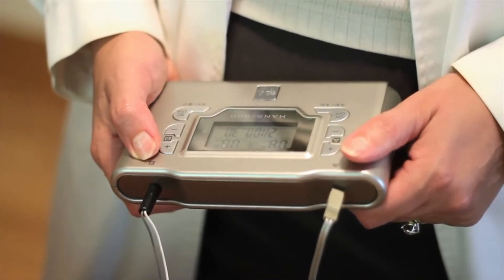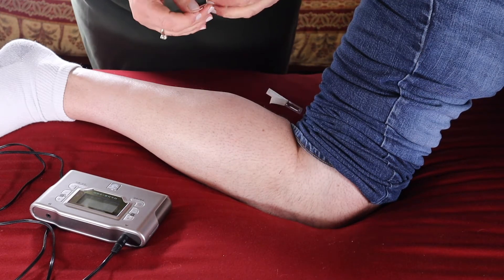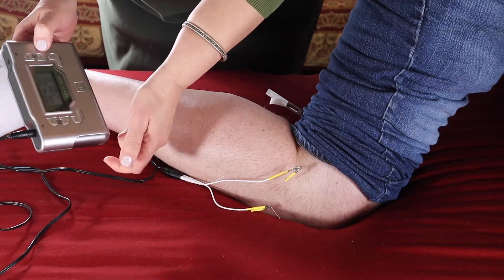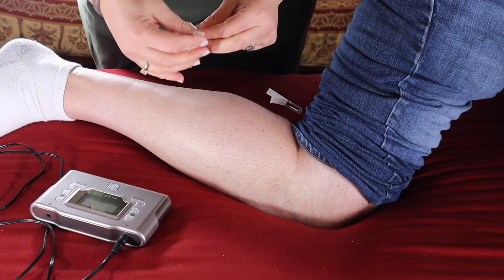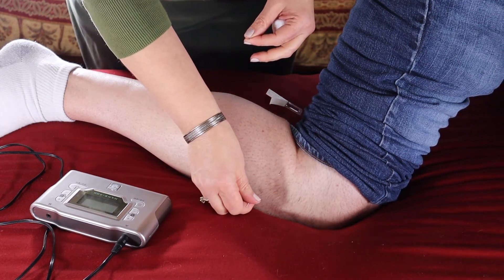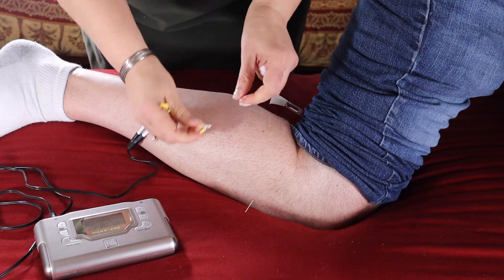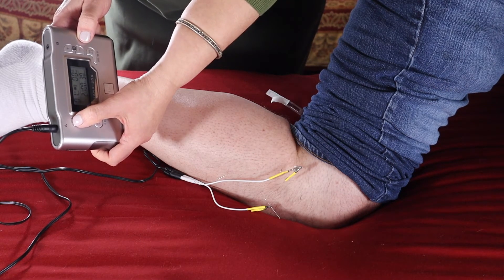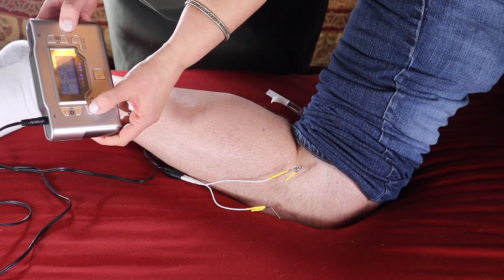How to Support a Tendon and Ligament Injury Using the HANS Stimulator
Learn how to support the body's natural ability to repair a tendon and ligament injury using the HANS stimulator:

The HANS® acupoint nerve stimulator is a Transcutaneous , Electric Acupoint Stimulator (TEAS). Its technology is similar to other transcutaneous electro stimulation such as the TENS unit or an ETPS unit, but this unit combines the ancient healing technique of acupuncture with modern science and technology.

Through electrodes placed on needles and acupoints, gentle electrical stimulation at certain frequencies mobilizes the body’s own natural healing processes to restore biological balance. This unit was developed by Dr. Han Ji-Sheng of the Neuroscience Research Institute at Beijing University.